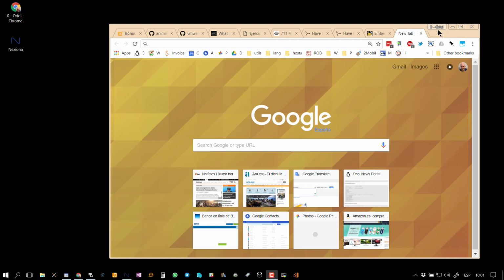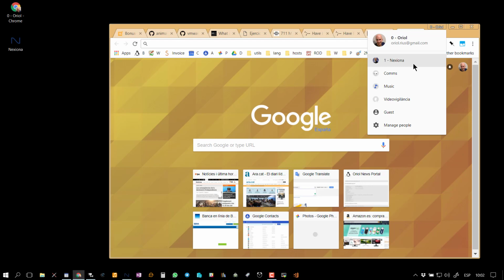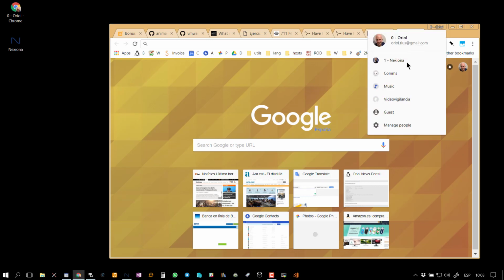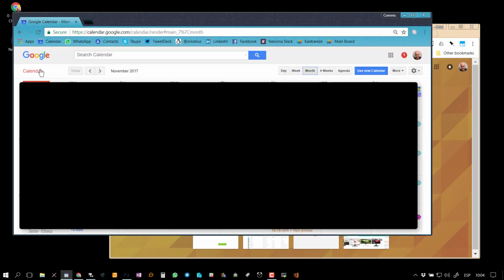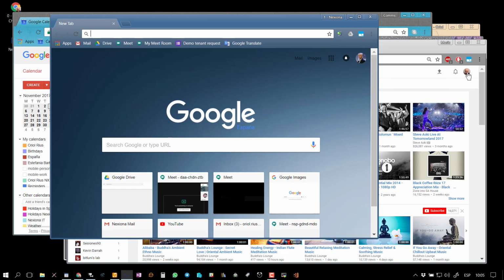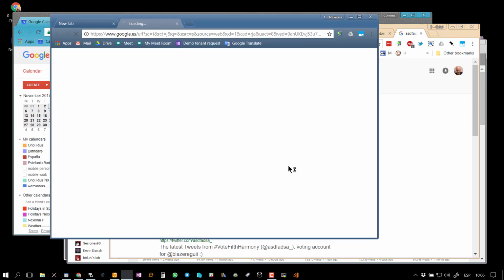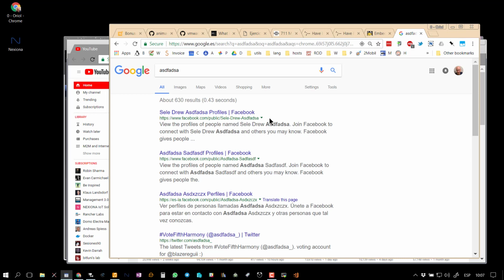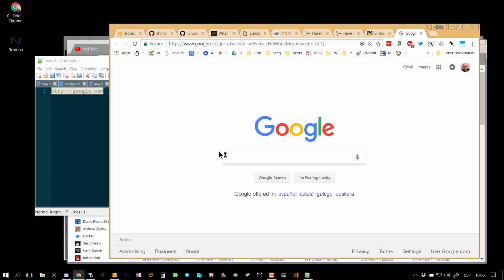Google Chrome multiple profiles for productivity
Using multiple Google Chrome profiles for personal organization.